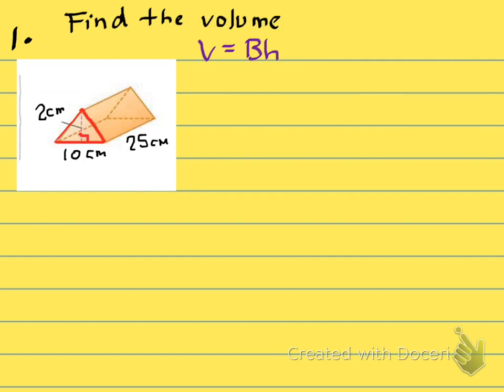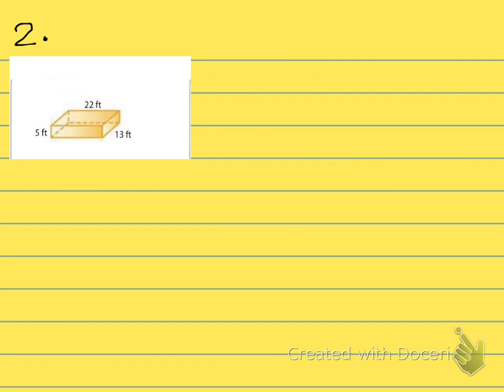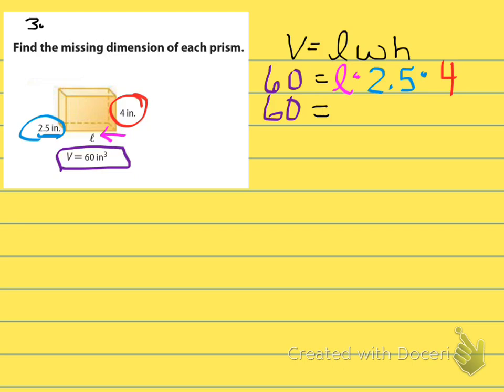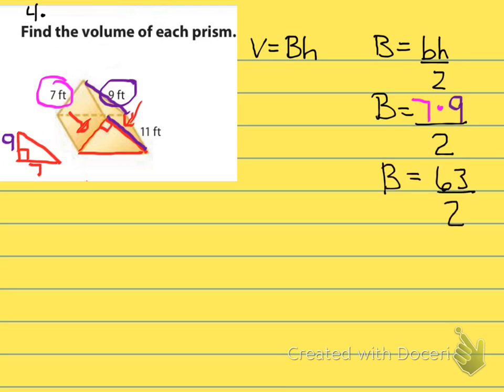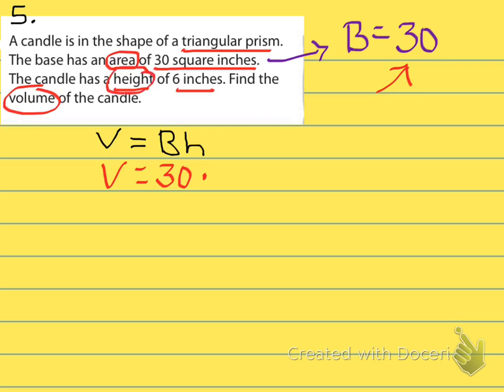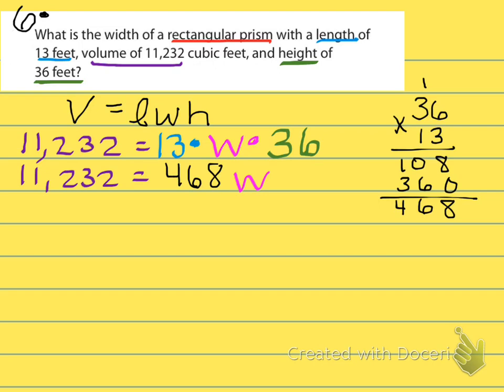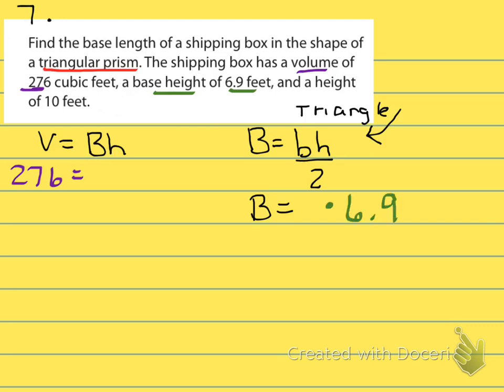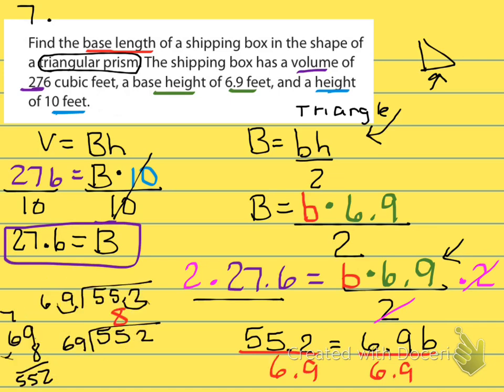10.1-10.2 Quiz Review